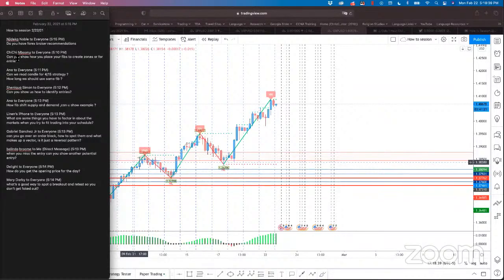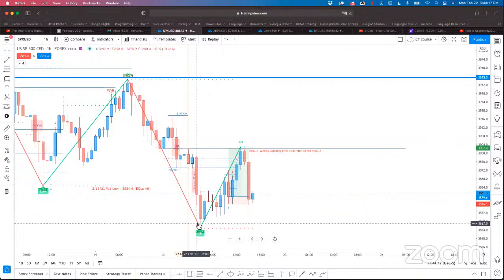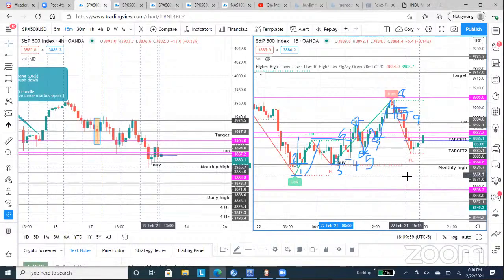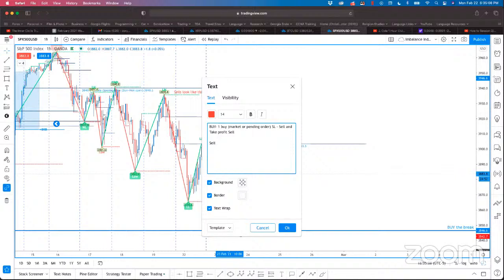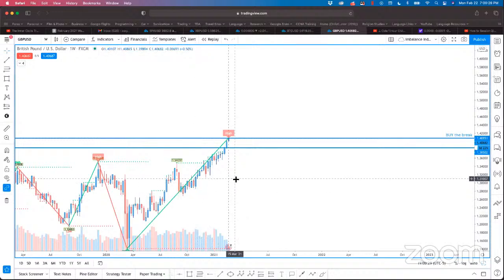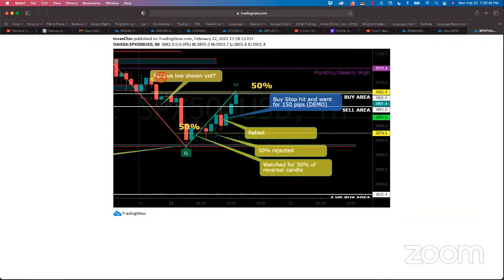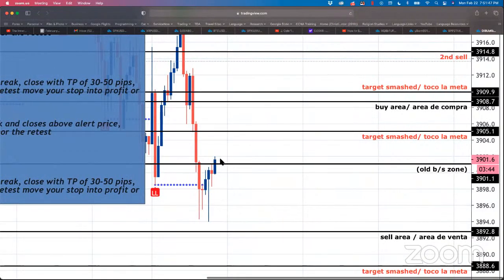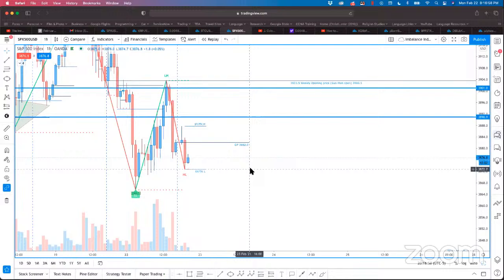How to Session 2/22/21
Njideka Noble to Everyone (5:15 PM)
Do you have forex broker recommendations

ChiChi Mboonu to Everyone (5:10 PM)
Can you show how you place your fibs to create zones or for entries?

Ana to Everyone (5:11 PM)
Can we read candle for 4/15 strategy ?
How long we should use same fib ?

Sheniqua Simon to Everyone (5:12 PM)
Can you show us how to identify entries?

Ana to Everyone (5:13 PM)
How fib shift supply and demand ,can u show example ?

Linen’s iPhone to Everyone (5:13 PM)
What are some things you have to factor in about the markets when you try to fit trading into your schedule?

Gabriel Sanchez Jr to Everyone (5:13 PM)
can you go over an order block, how to spot them and what makes up a vector, is it just a reversal pattern?

belinda broome to Me (Direct Message) (5:13 PM)
when you miss the entry can you show another potential entry?

Delight to Everyone (5:14 PM)
How do you get the opening price for the day?

Mary Darby to Everyone (5:14 PM)
what’s a good way to spot a breakout and retest so you don’t get faked out?
Quanisha to Everyone (5:21 PM)
doesn't it automatically change percentages when u swicth which way u measure ie uptrend downtrend?

Paula Ducasse to Everyone (5:23 PM)
Hi Cory ! When you use your strategy do you consider the last weekly candle for future trading week direction?

Montgomery, LLC to Everyone (5:26 PM)
Hello Cory, when creating zones is it better to use the high and low of wick or candle body?

Chin-Hun to Everyone (5:33 PM)
Am I looking at the right thing on my back test and Demo notes?